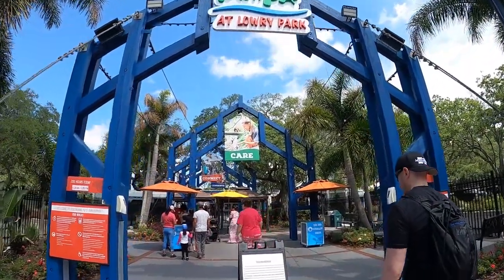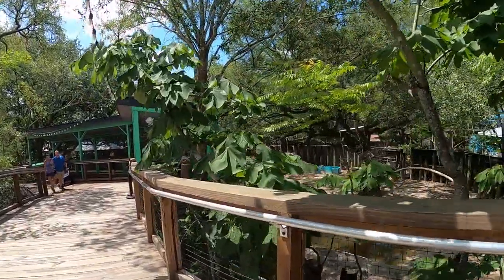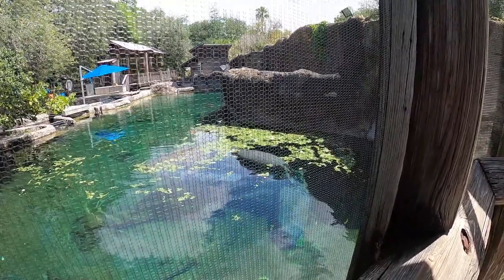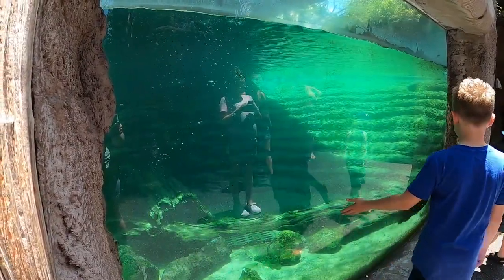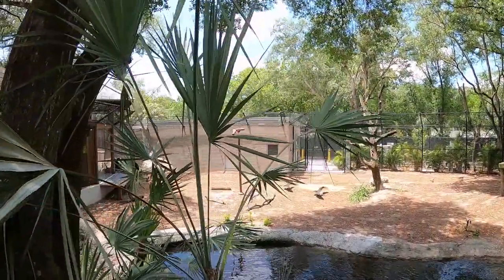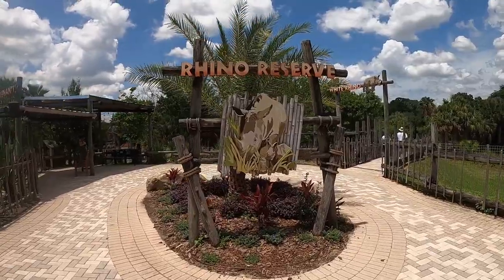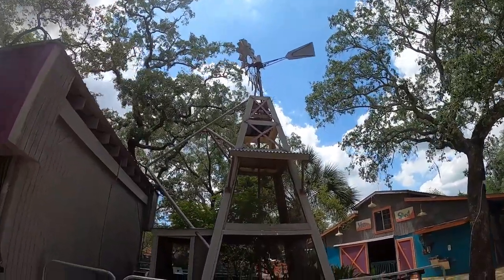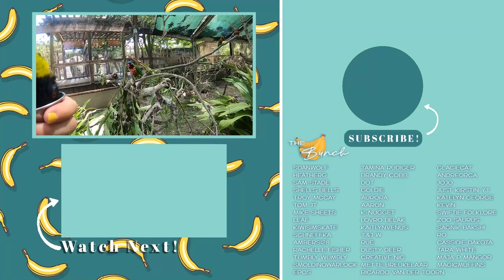Let's Explore Zoo Tampa! | Zoo Tour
Let's Explore Zoo Tampa! | Zoo Tour | Planet Zoo Inspiration | Prehistoric Kingdom Inspiration | Zoo Vlog